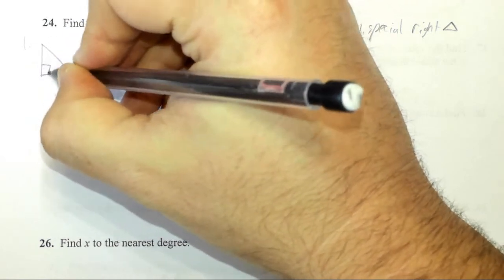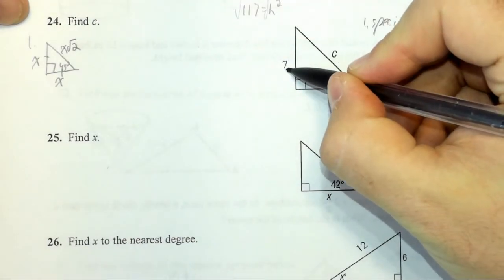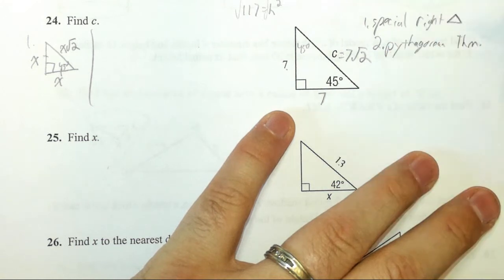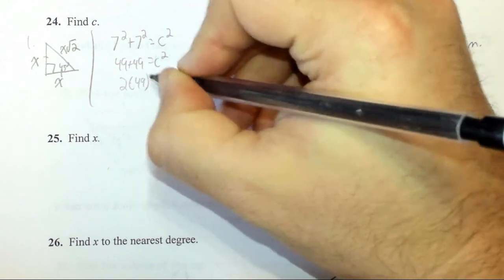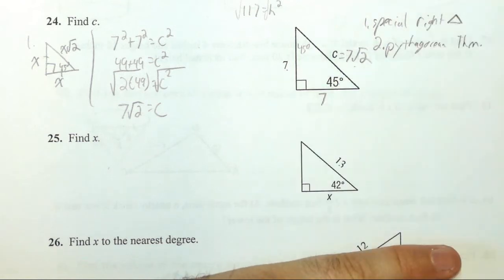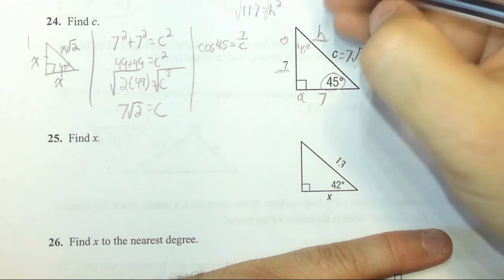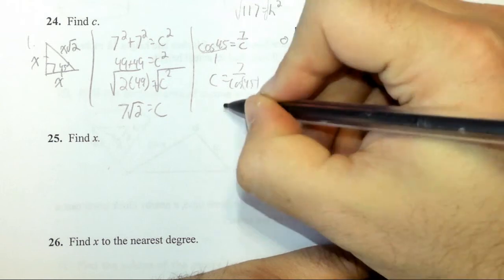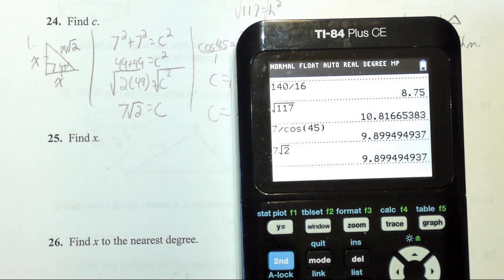2017 Final Exam Review #24